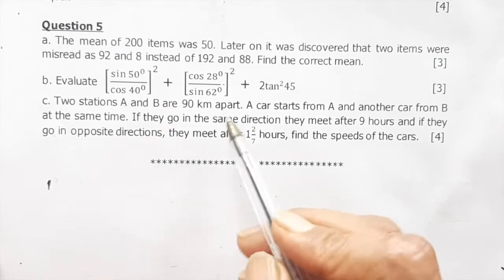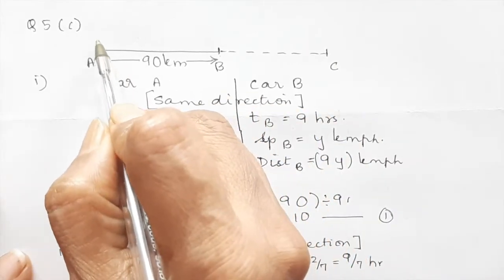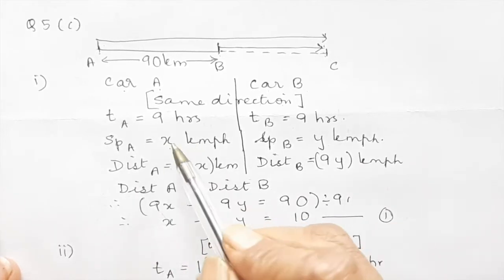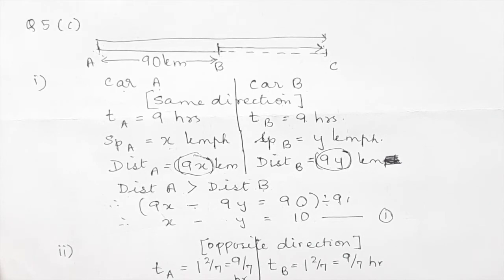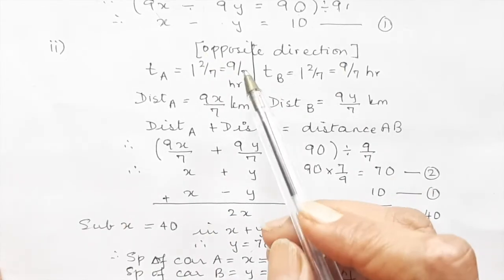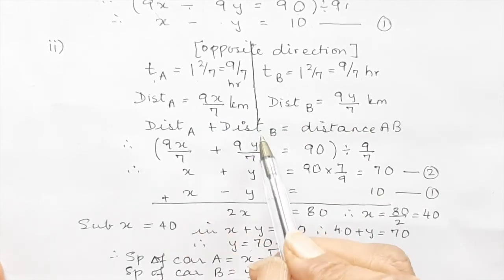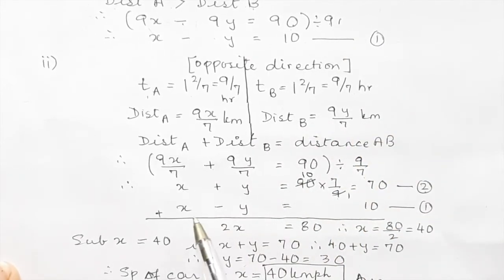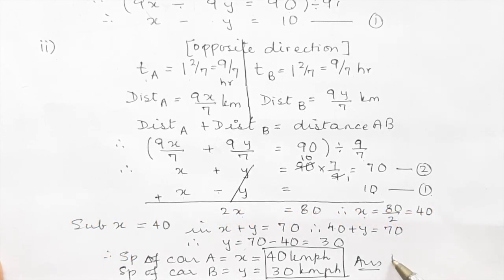Two Stations A and B are 90 km Apart. A Car Starts From A And Another Car From B At The Same Time...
Two Stations A and B are 90 km Apart. A Car Starts From A And Another Car From B At The Same Time. If they go in the same direction they meet after 9 hours and if they go in the opposite directions they meet after 1 & 2/7 hour, find the speed of the cars.
This question has been confusing many for some time. Watch the video till the end to see how this question can be solved so easily.